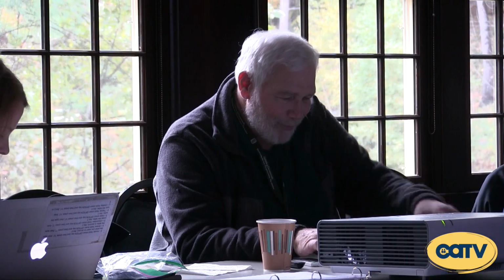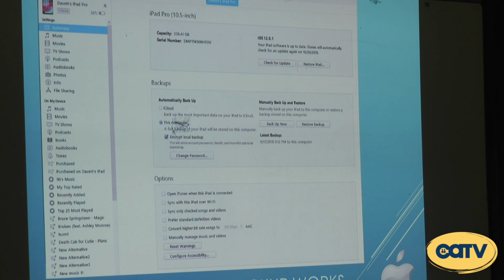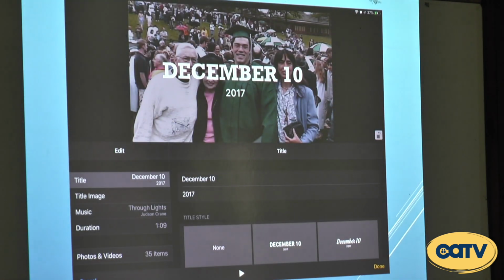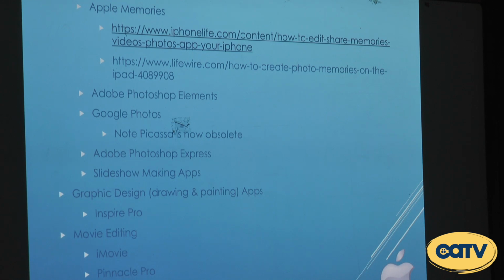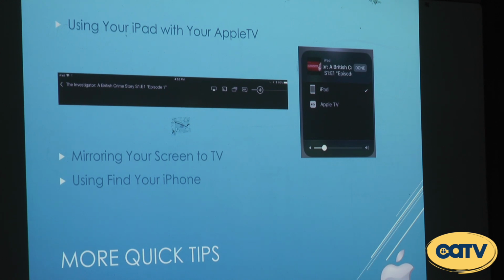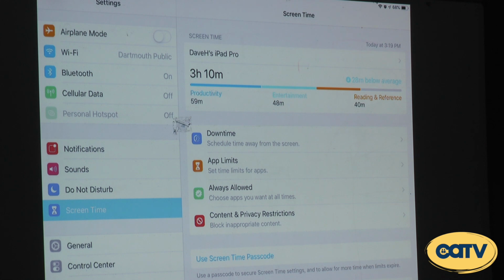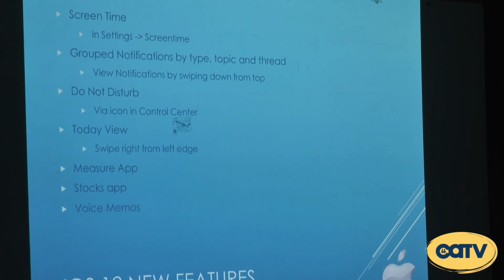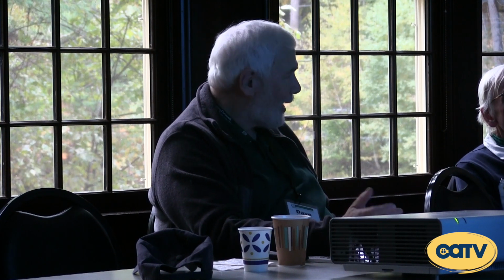Session 4 - iPad and iOS - OSHER